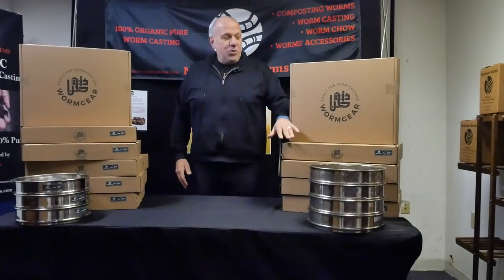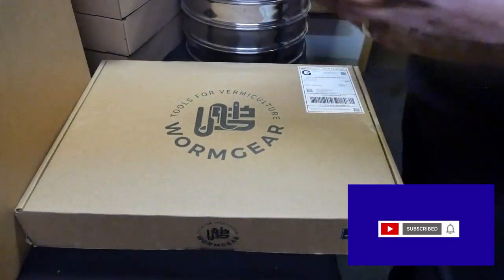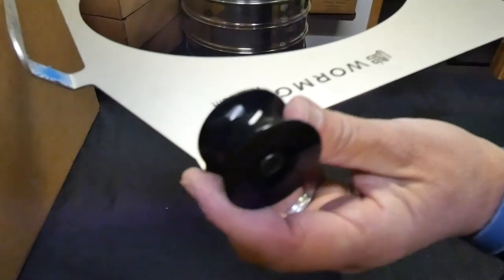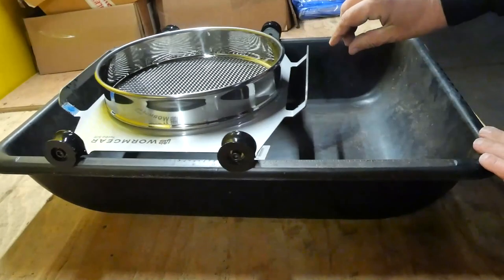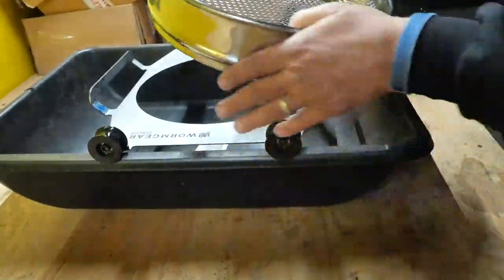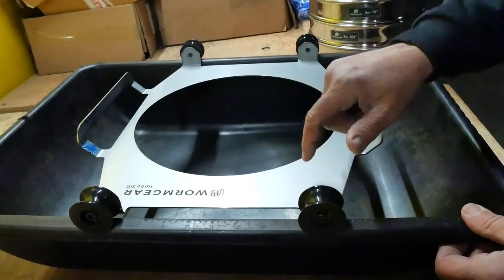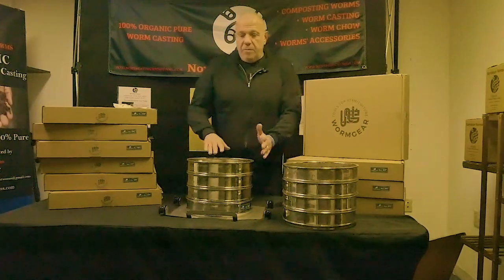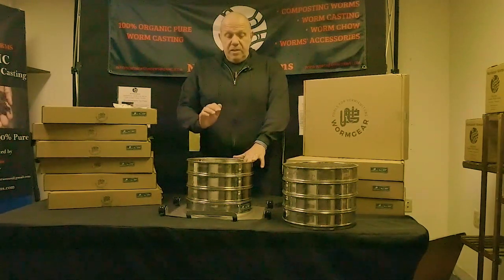Turbo Sift™ by Wormgear UNBOXING. The new tool to sift your bedding and compost.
In this video I will unbox with you the new Turbo Sift™ by Wormgear, the new tool from Wormgear (former Michigan Soilworks). We will see together how this new tool works and what is in the box. You can find this product on my Website at the following link;